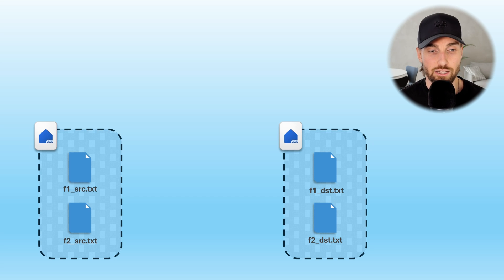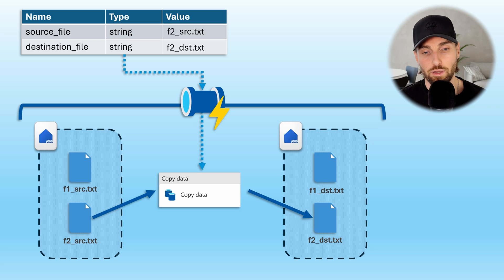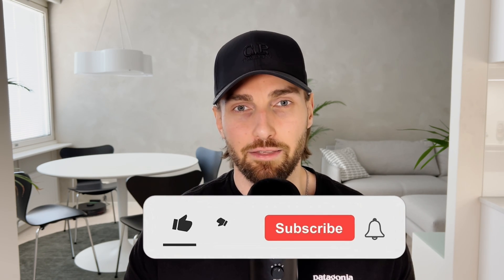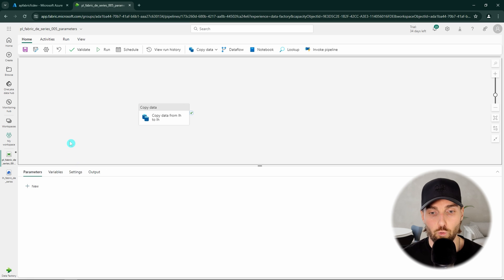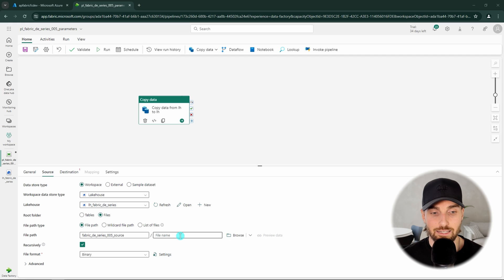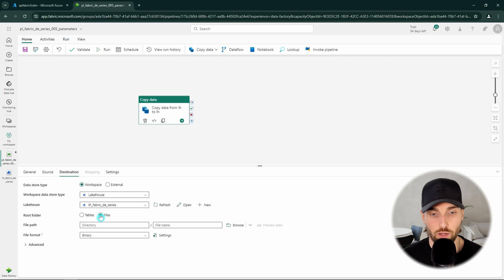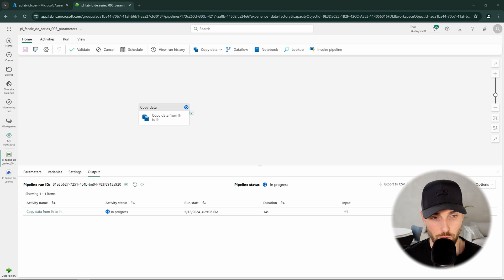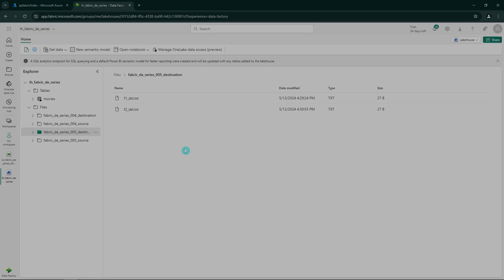How to use Data Pipeline Parameters in Fabric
Master Pipeline Parameters in Microsoft Fabric
Want to build more dynamic and flexible pipelines in Microsoft Fabric? Pipeline parameters are the key to simplifying development, adding flexibility, and reducing complexity in your workflows. In this video, Aleksi demonstrates how to effectively use pipeline parameters to create smarter data pipelines.

What You’ll Learn:
🔷 The difference between parameters and hardcoded values
🔷 How to define and configure pipeline parameters
🔷 A step-by-step tutorial: Copy files dynamically using parameters
🔷 Best practices for using parameters to simplify pipeline design

Key Takeaways:
✨ Learn to pass external values dynamically to pipelines
✨ Understand different parameter data types and their uses
✨ Master the basics of building flexible and reusable pipelines